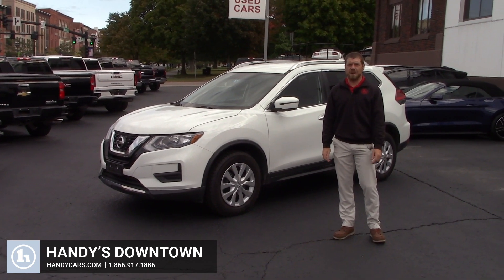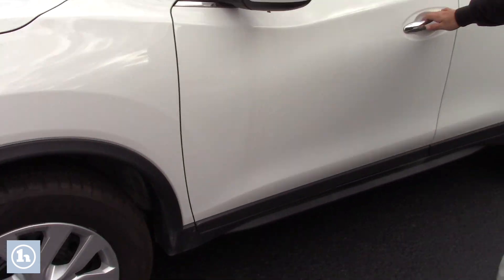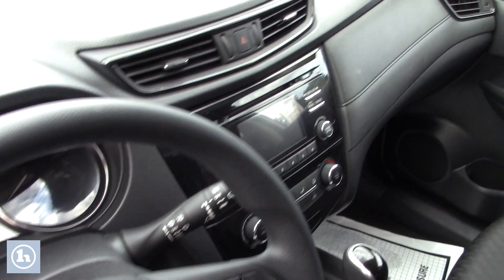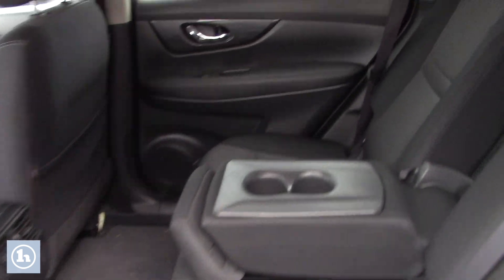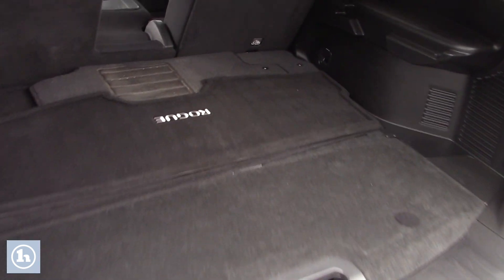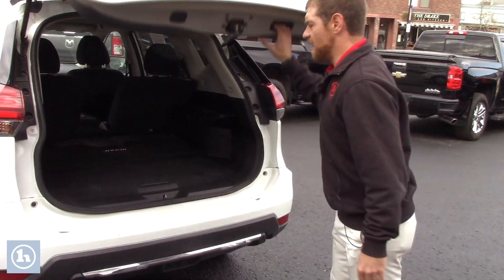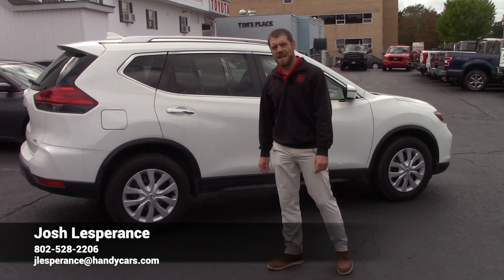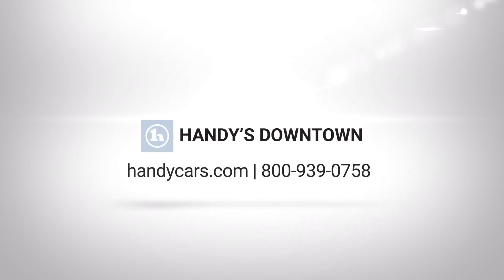2017 Nissan Rouge For Cristel - From Josh